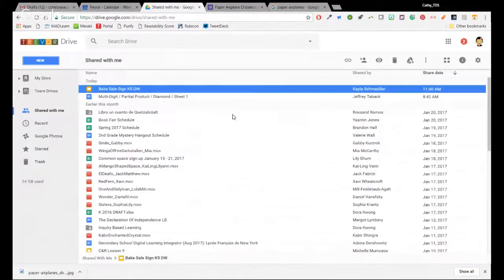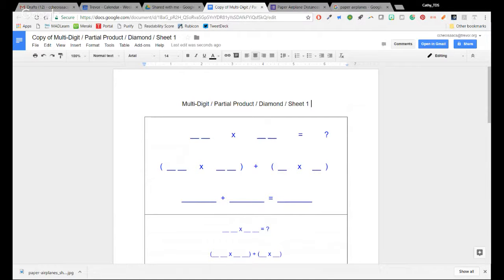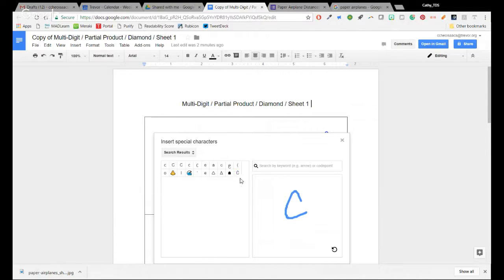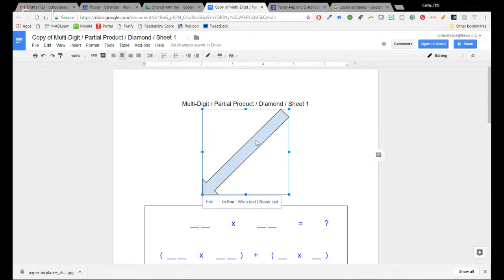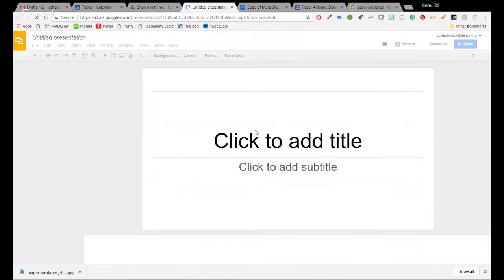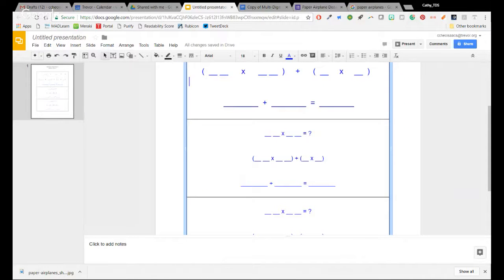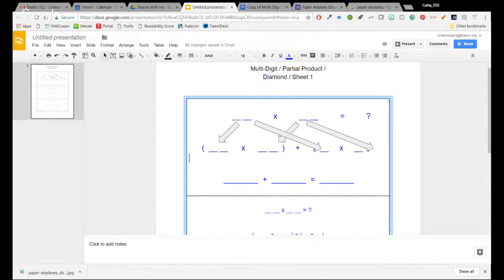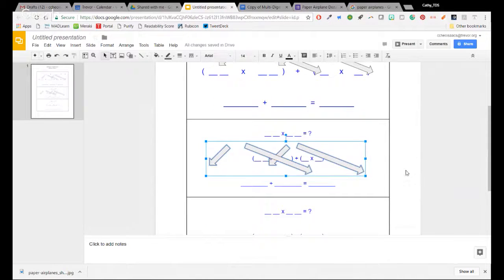Tiara Tech Episode 19- How Do I Add Arrows in a Google Doc?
Solving problems with a neighbor. My favorite thing to do!